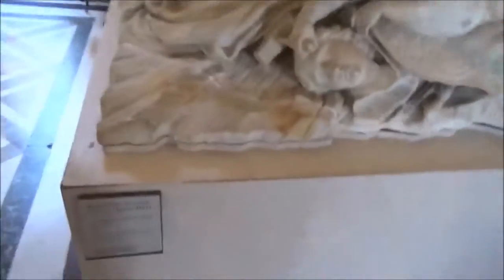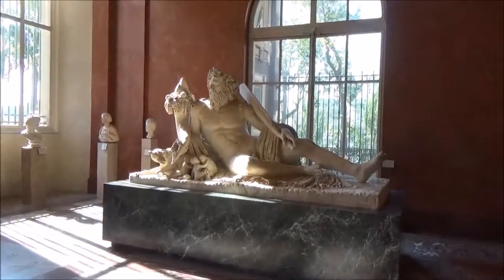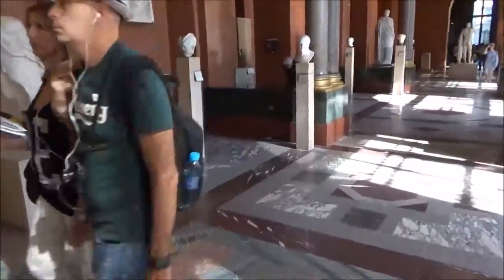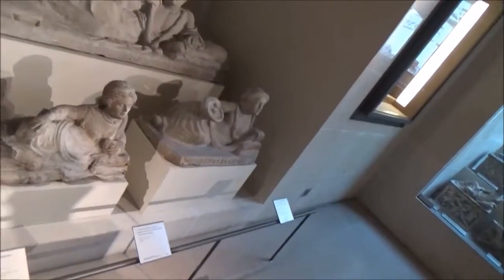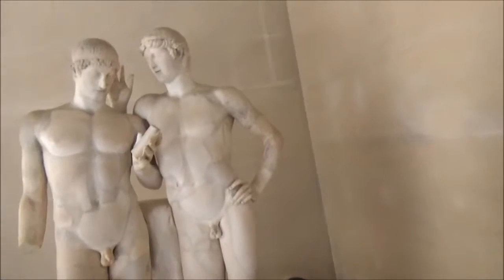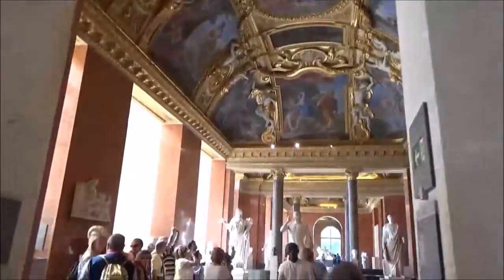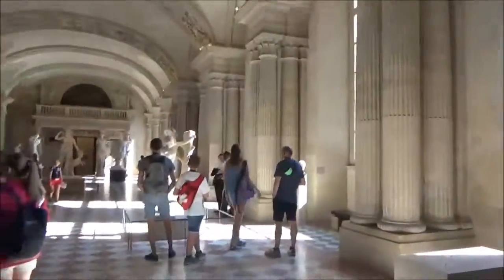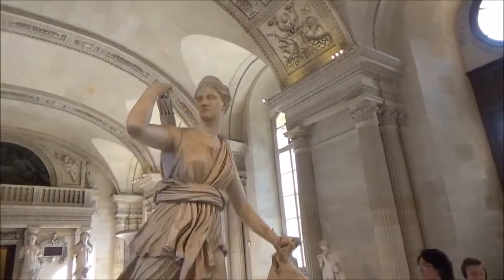Europe Trip Volume 7 The Louvre Part 4 Greco Roman Sculptures